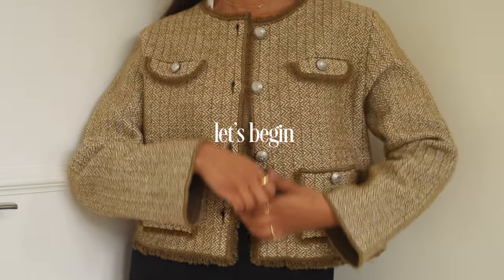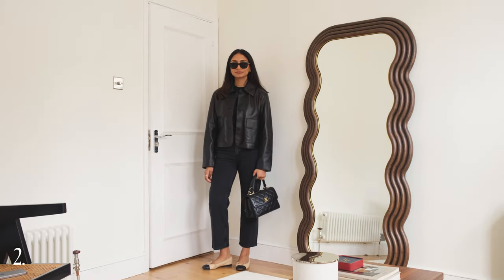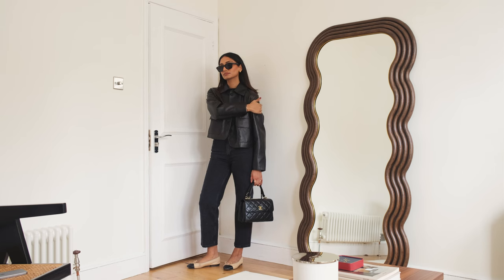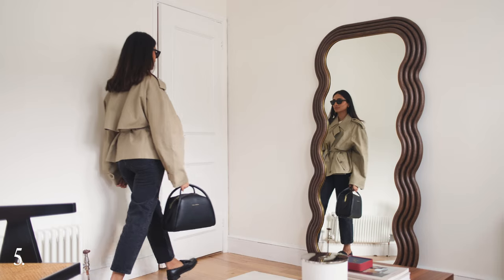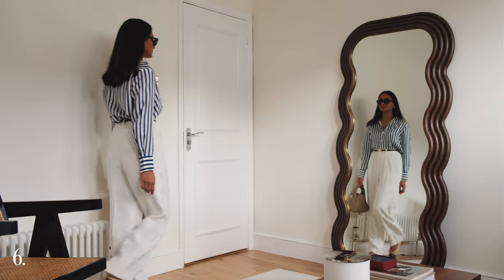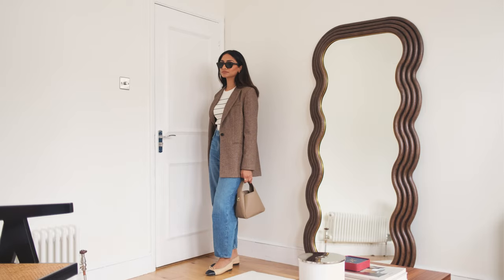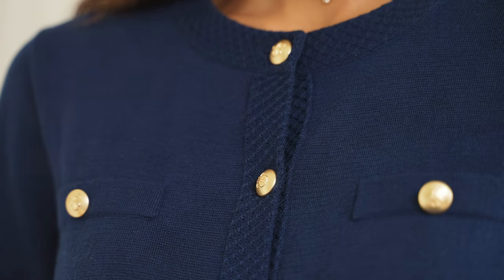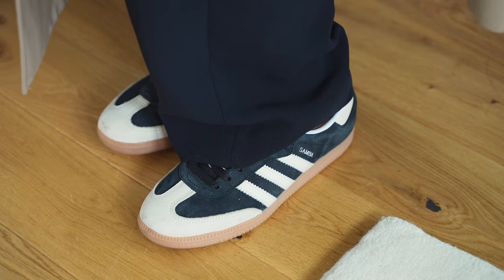HOW TO STYLE NEUTRAL COLOURS | SPRING CAPSULE WARDROBE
Outfits featured in this video :

1.

2.
Shoes - Chanel

3.

4.

5.

6.

7.

8.

My Jewellery